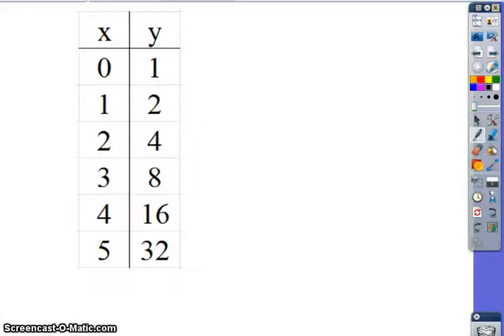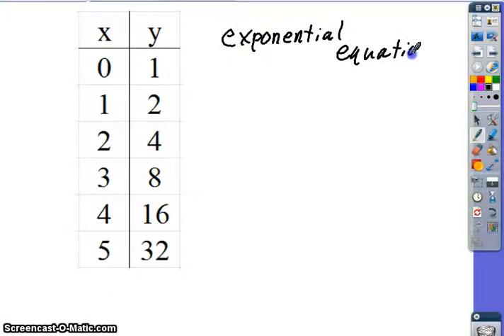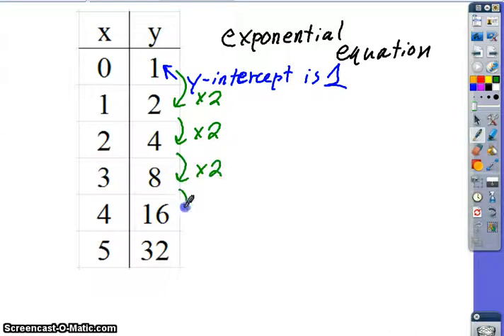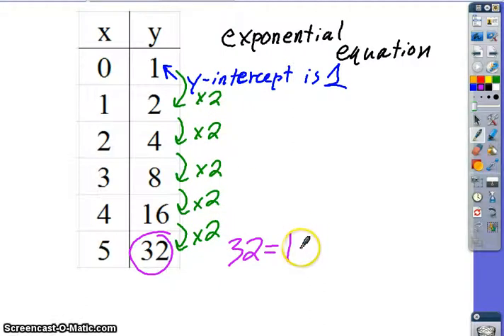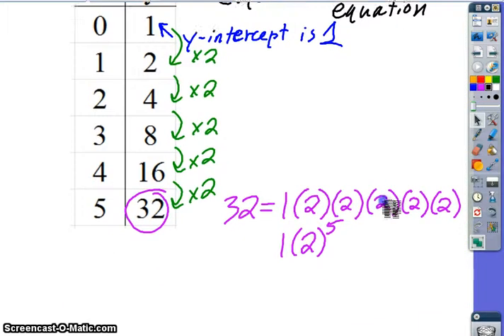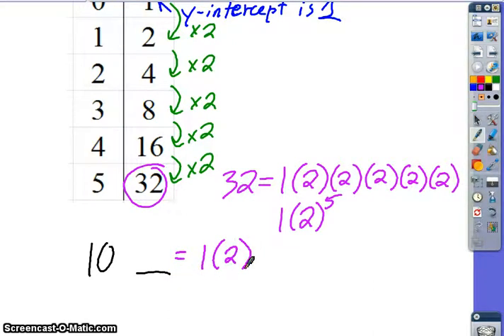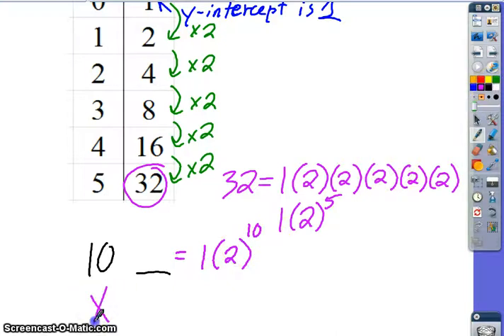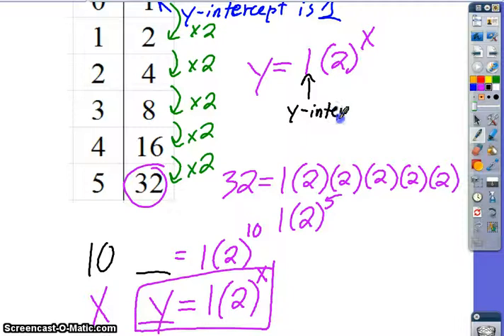how to write exponential equations